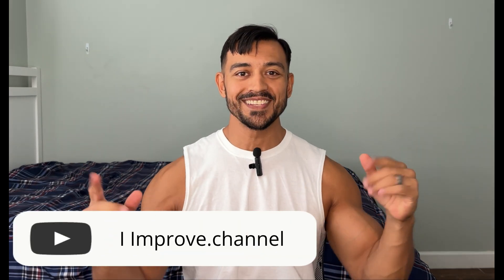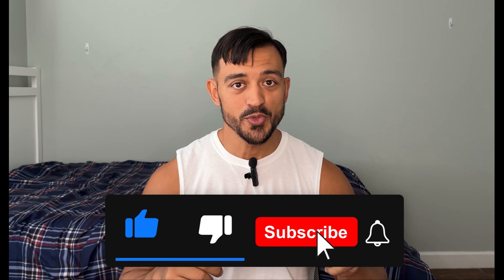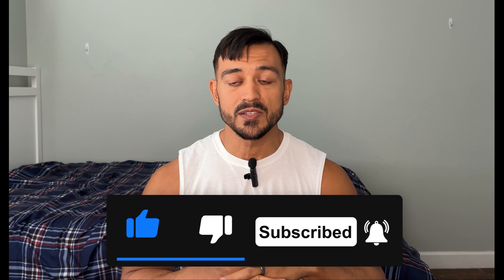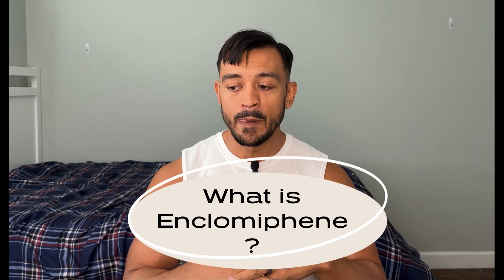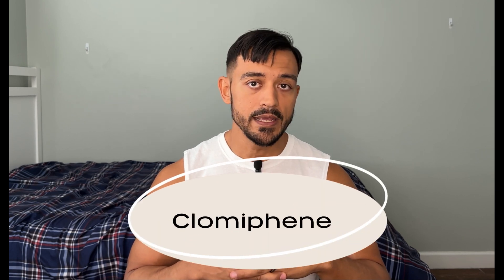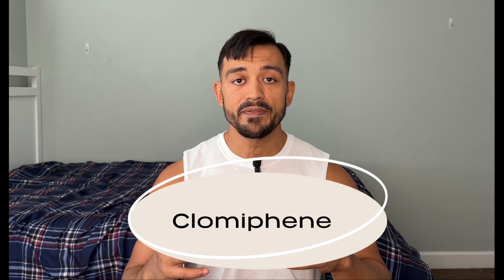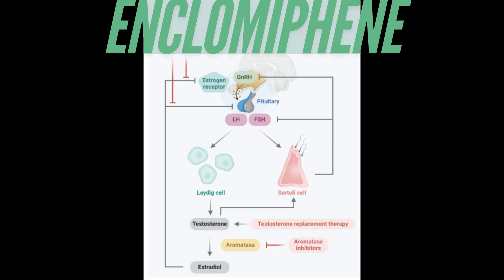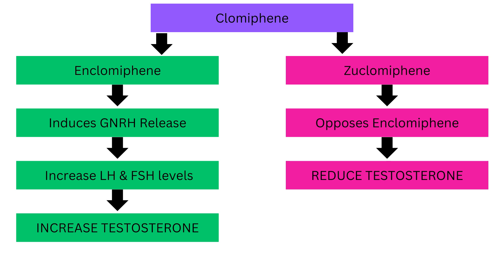What is Enclomiphene?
In this video, We discuss what enclomiphene is. Watch the video to find out what happens.

Hormone enhancement
Men's health
Performance enhancement
Nootropic supplements
Testosterone boosters
Hormone regulation
Bodybuilding supplements
Natural testosterone boosters
Male enhancement
Performance-enhancing drugs
Hormonal balance
Fitness and health
Hormone therapy
Enclomiphene review
Nootropic Source review
Supplement review
Testosterone levels